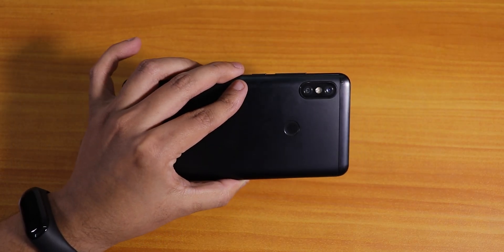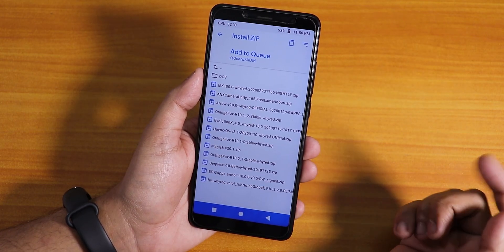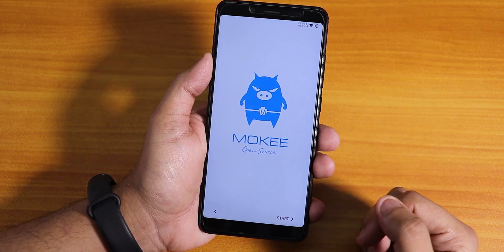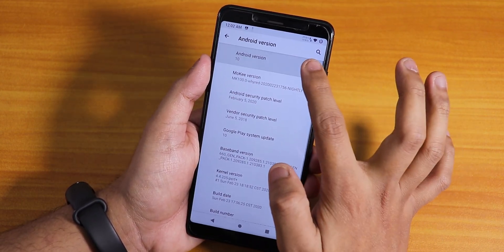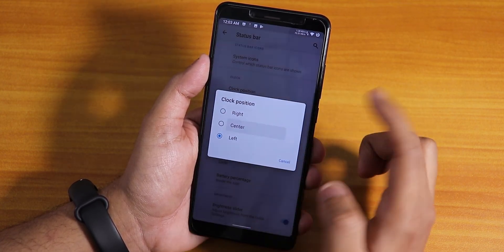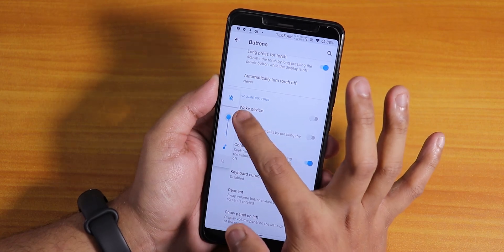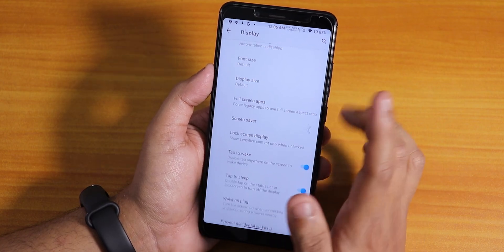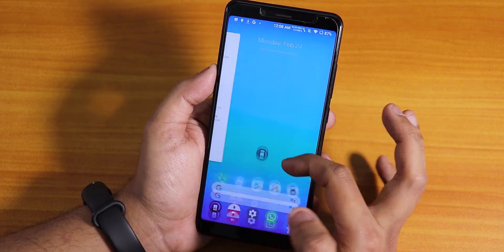MokeeOS Q Nightly On Redmi Note 5 Pro || How To Flash || Firstlook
UPI: titash.sharma-1@okaxis